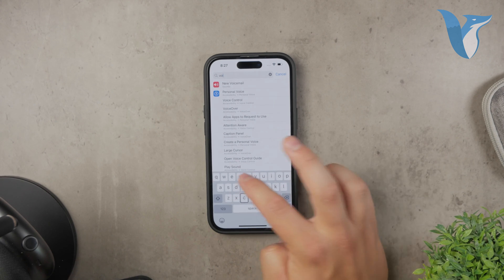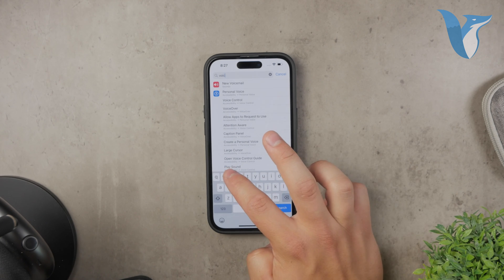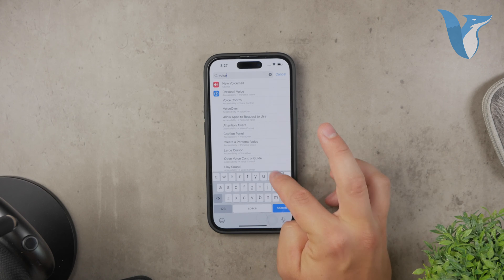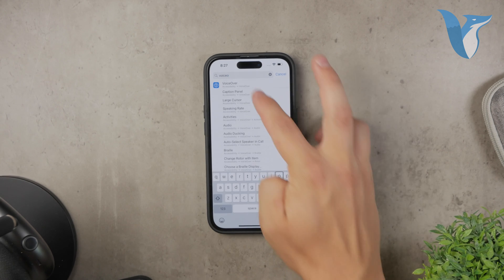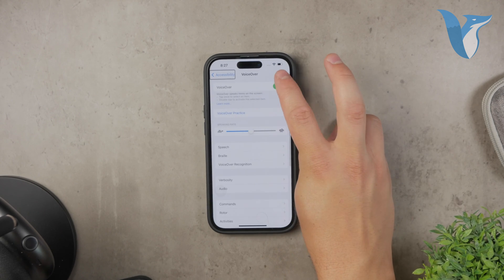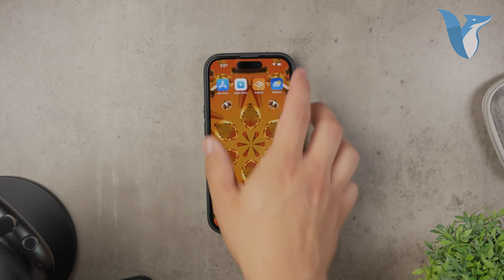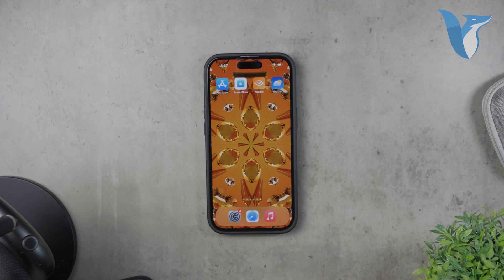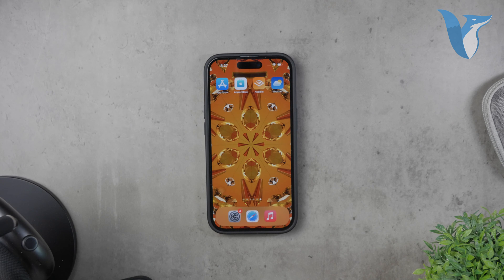How to Turn Off Narrator Mode on iPhone (tutorial)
In this video, we will guide you through the steps to turn off Narator mode on your iPhone. Follow our easy instructions to disable this accessibility feature and return to the standard display settings. Watch now to learn how to manage and adjust your iPhone's accessibility options effectively.